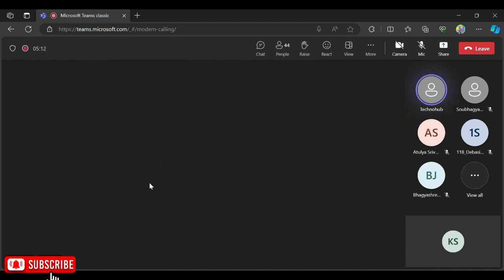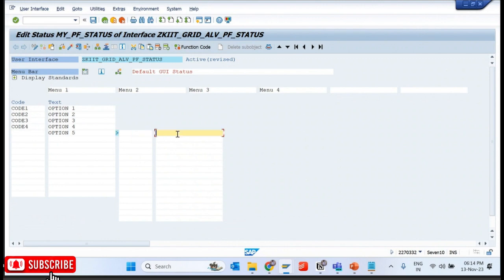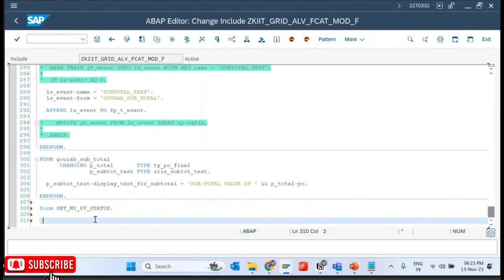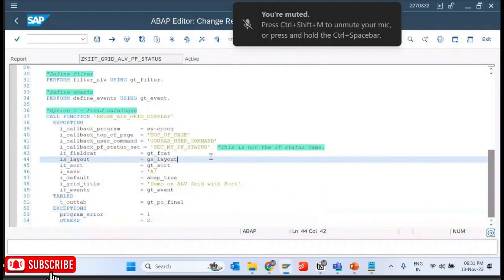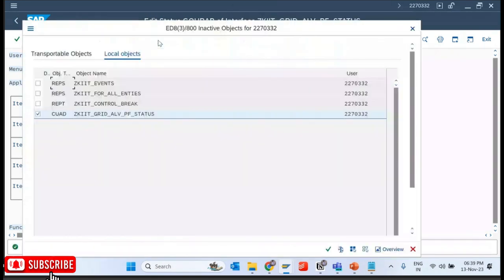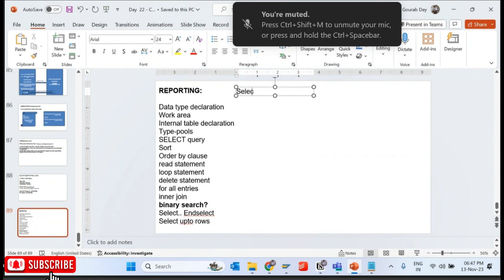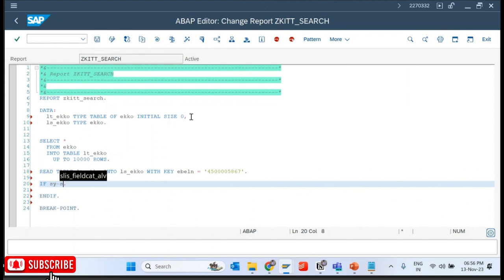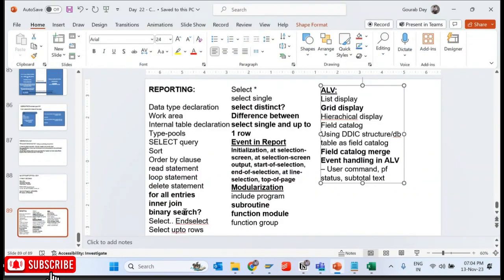13 Nov Part B | Reporting | GUI Status | Hierarchical ALV | SAP ABAP